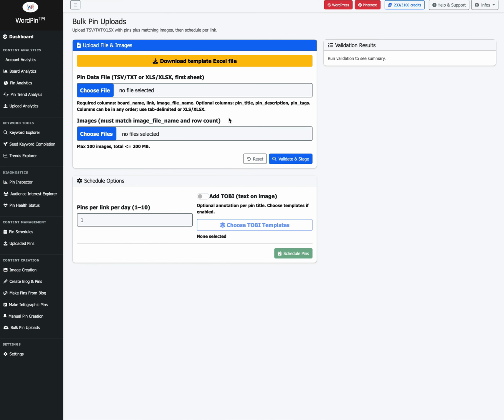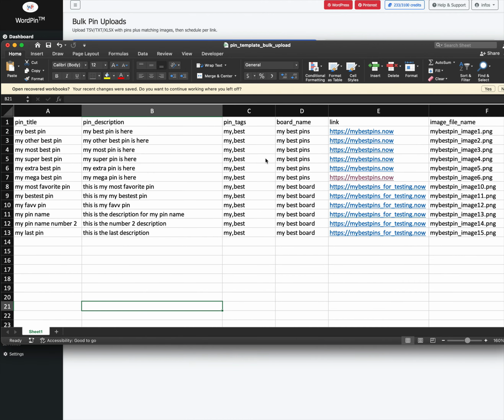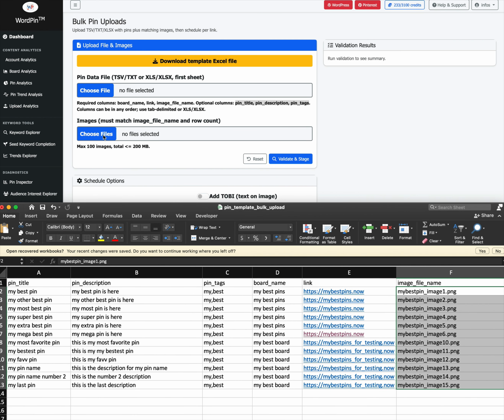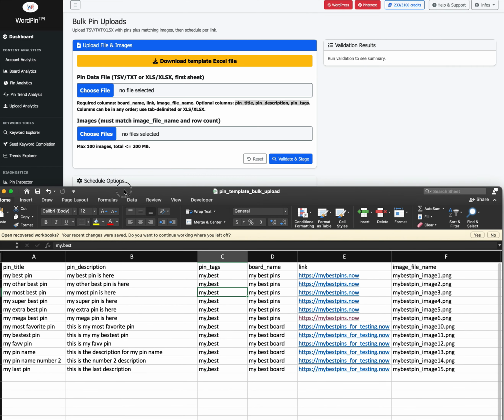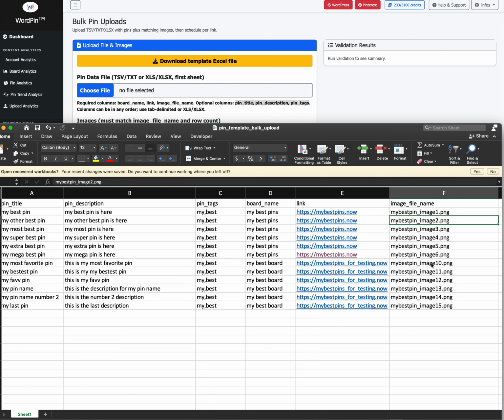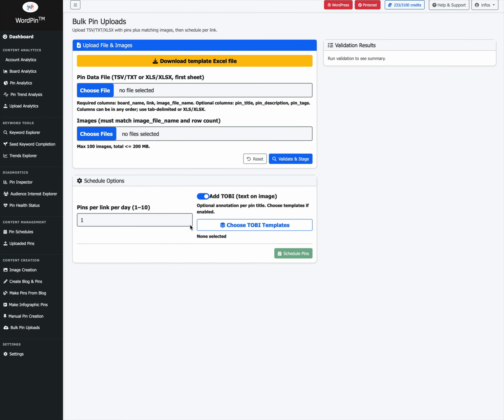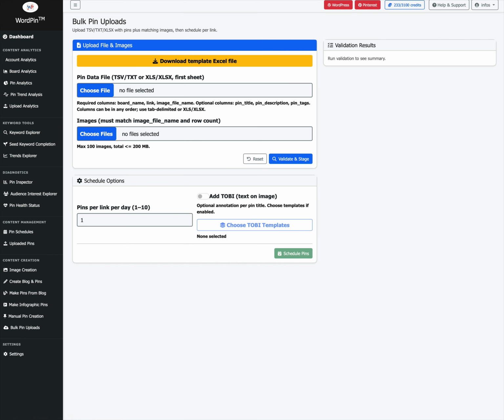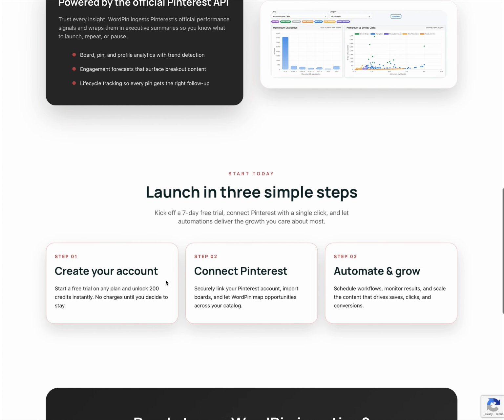How to bulk upload and schedule Pinterest Pins with an excel file using WordPin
Pinterest bulk pin upload via excel or csv file is one of the ways Pinterest users can upload multiple pins at once.
In this video, I walk through WordPin’s Bulk Pin Upload Tool—built for Pinterest users who want an easy and safe way to upload or schedule multiple pins.

  You’ll see how to:

  - File setup and requirement
  - Correct naming for image files
  - Choice of uploading or scheduling